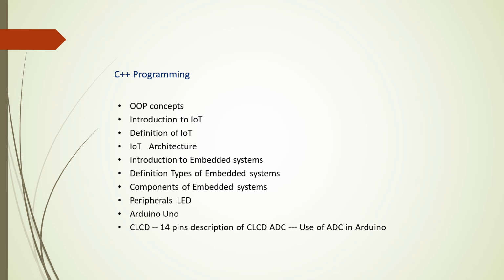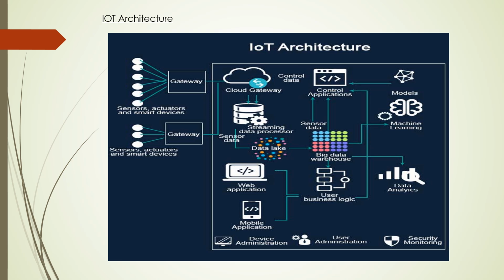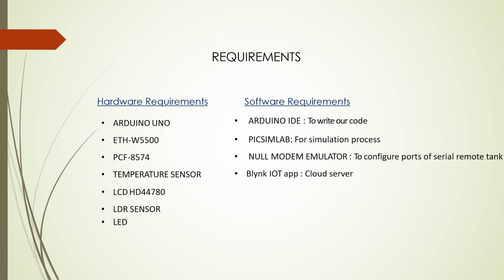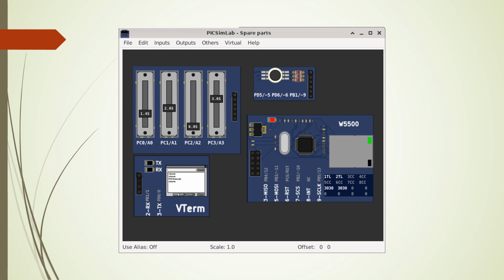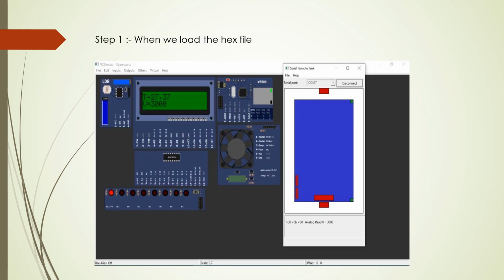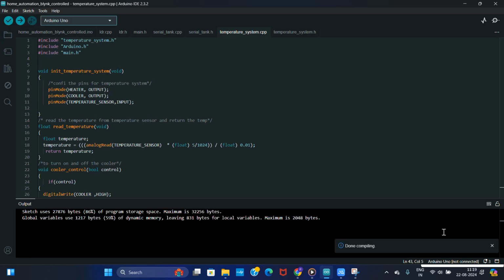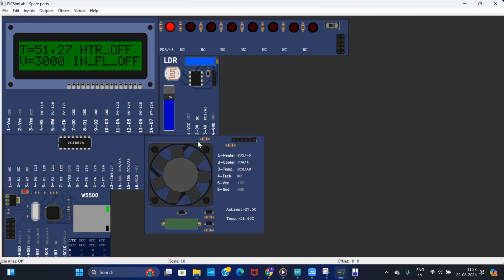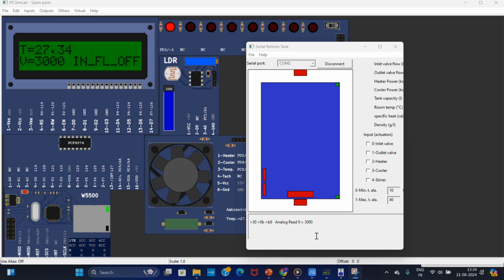IoT Internship - PPT on IoT based Home Automation - Emertxe Technologies